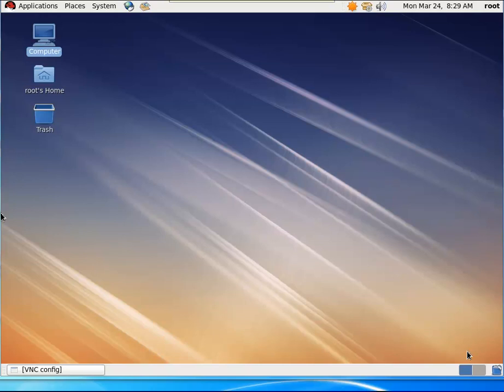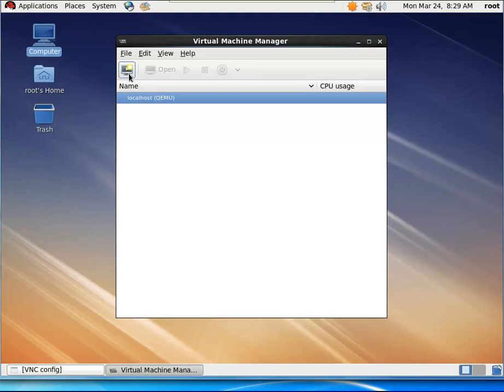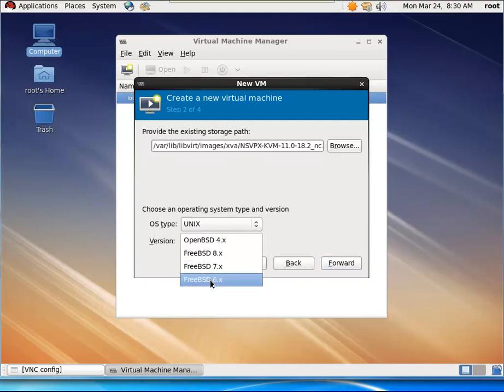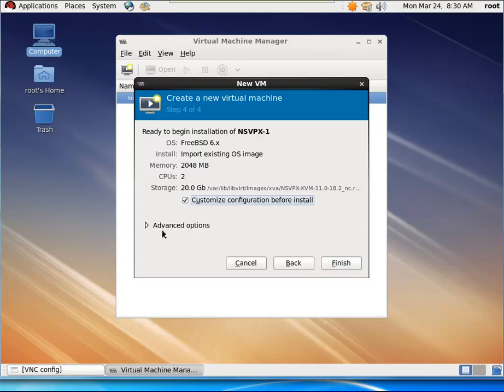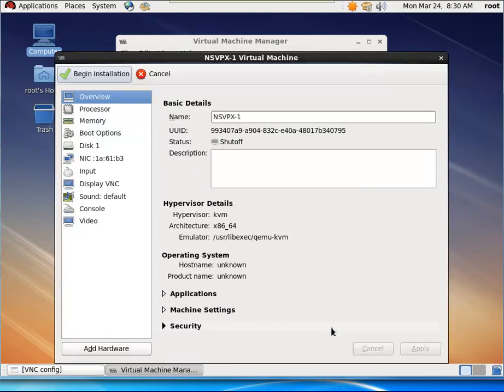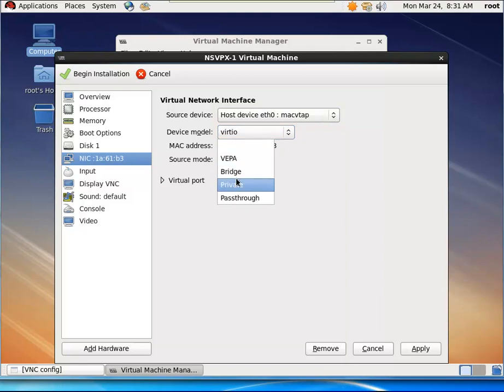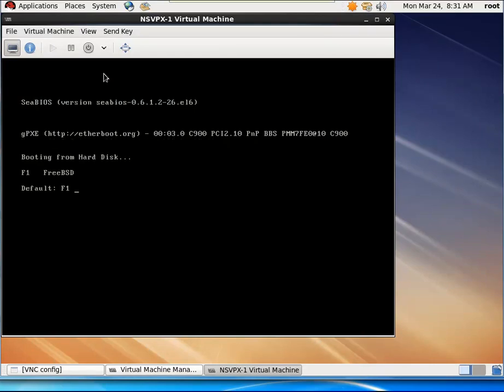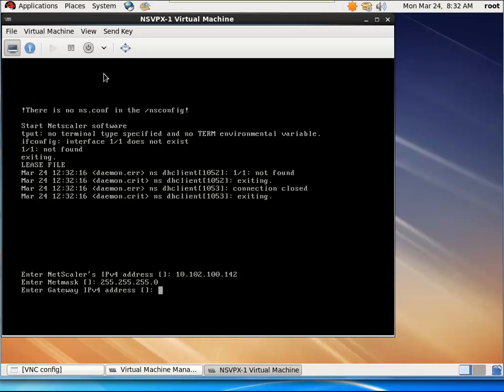NetScaler VPX on KVM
A step-by-step video to install a NetScaler virtual appliance on Linux-KVM platform.